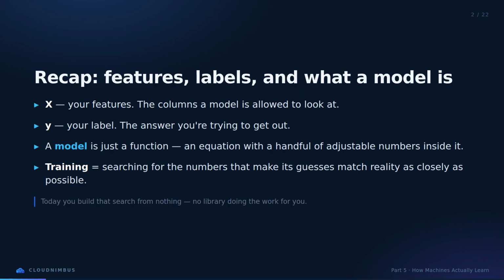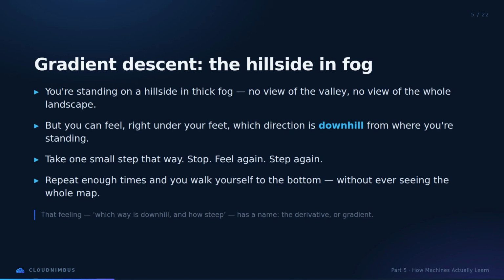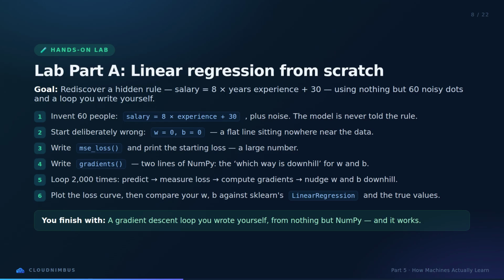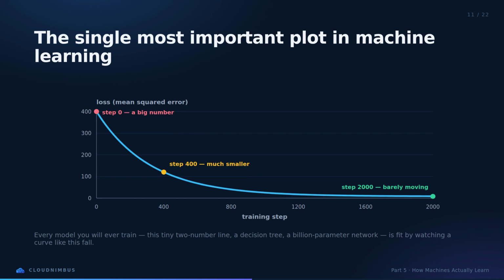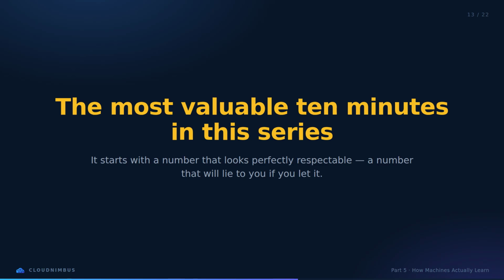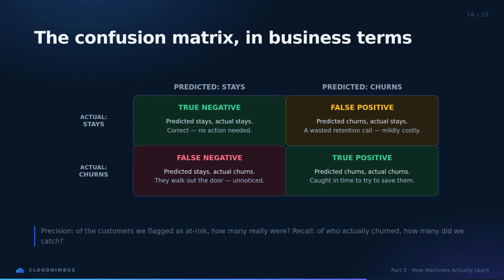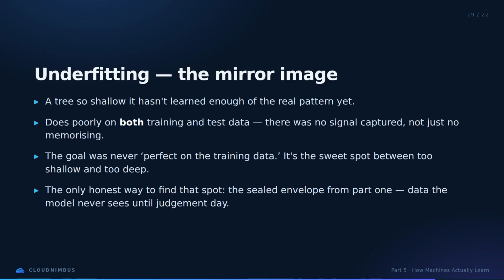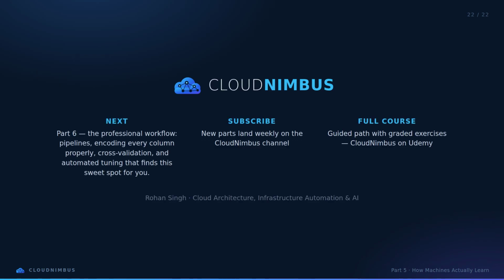AI & ML from Absolute Zero #5: How Machines Actually Learn | CloudNimbus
Gradient descent, overfitting, and why accuracy lies — the intuition, no scary maths.

Part 5 of "AI & Machine Learning from Absolute Zero" — a free 8-part, ~2-hour practical course by CloudNimbus, hosted by Rohan Singh. Built for absolute beginners: no coding, no maths background, just an ordinary laptop.

In this part:
• Features/labels · train-test split · loss
• Gradient descent, shown visually
• Precision, recall, F1 & the confusion matrix — why accuracy alone fools you

   Notebook: labs/part5_how_learning_works.ipynb
🎁 You'll build: Two models + an honest evaluation

📚 Full 8-part playlist: [ADD FULL-SERIES PLAYLIST LINK]
👨‍🏫 Host: Rohan Singh — 12 years across cloud architecture, infrastructure automation and AI; ~1,000 students trained worldwide.
🎓 The full guided course with graded exercises: [ADD UDEMY COURSE LINK]